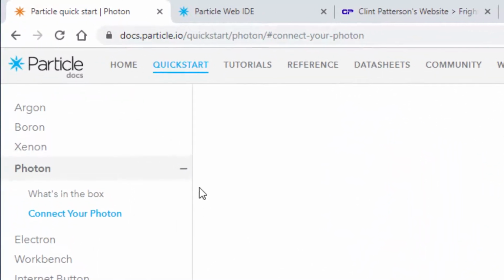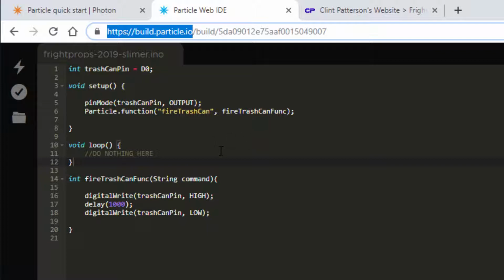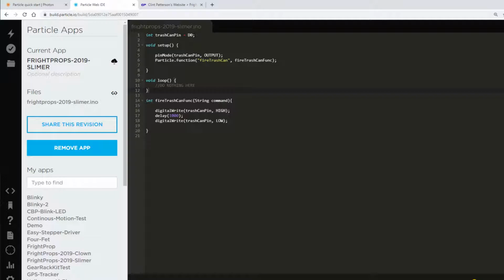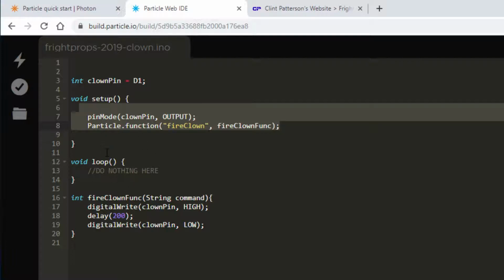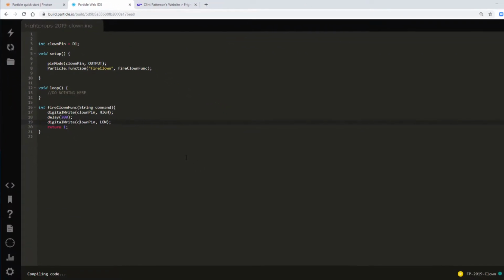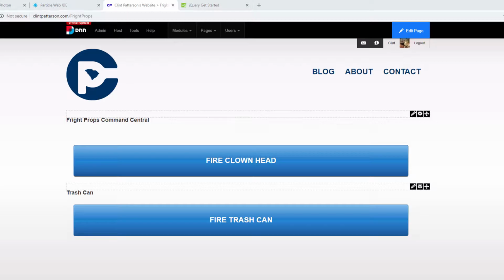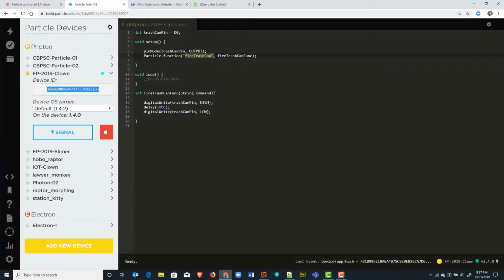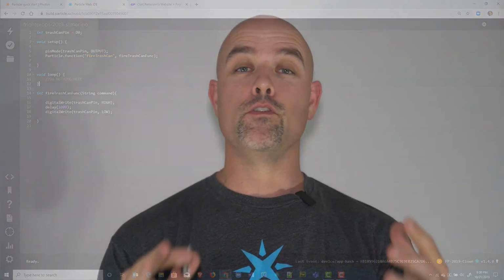2019 FrightProps - Full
This is the full video of the 2019 Particle Powered FrightProps.